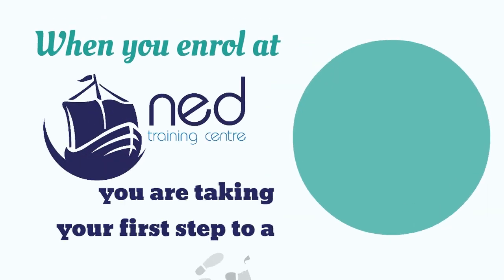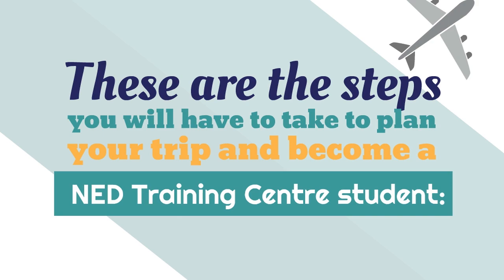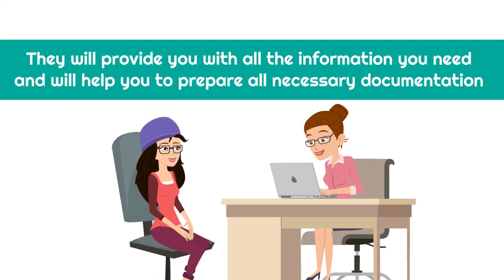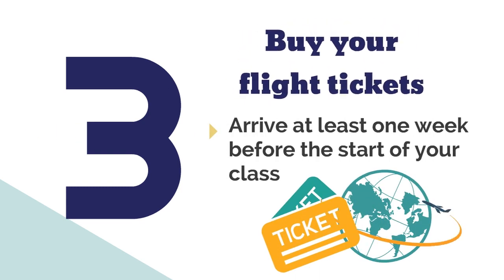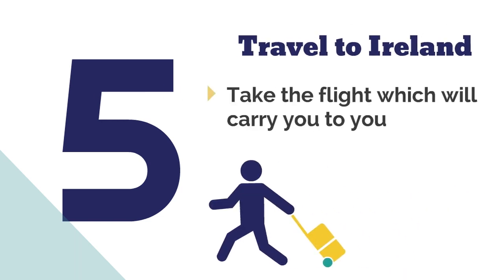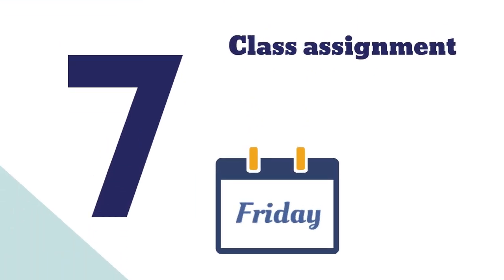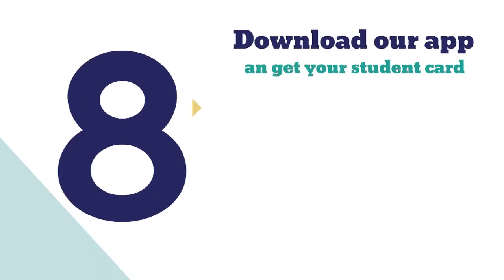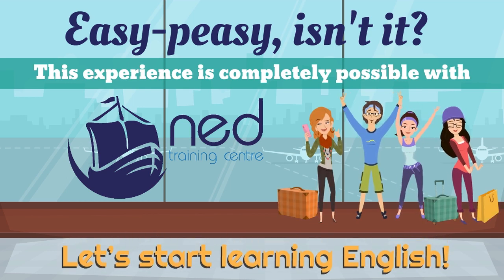Planning your trip step by step | Study English with NED Training Centre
Eager to come to Ireland but don’t know how start this adventure? NED Training Centre helps you! In this video, you’ll see, step by step, everything that you have to do to come to study in Ireland and be a NED Training Centre student.